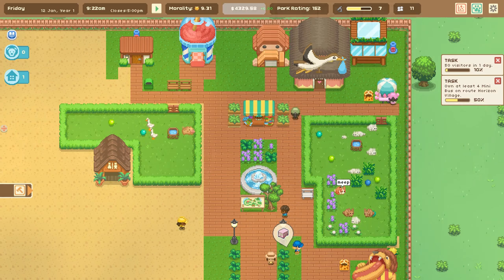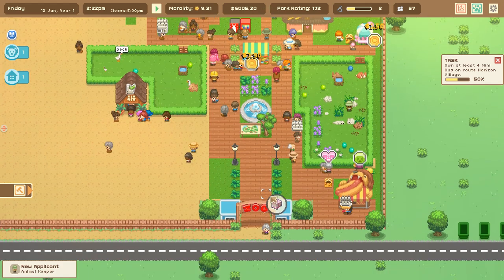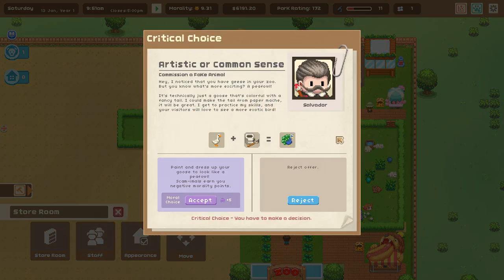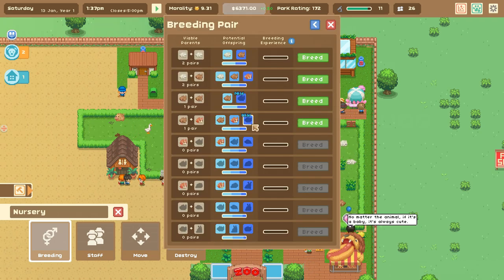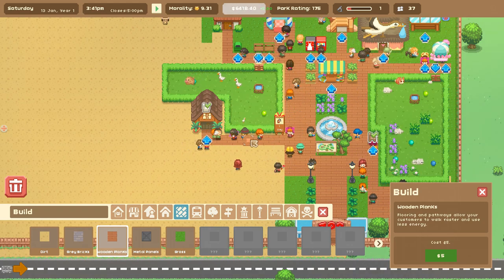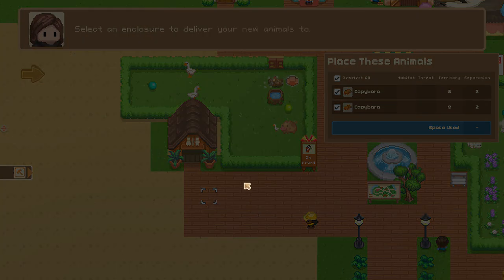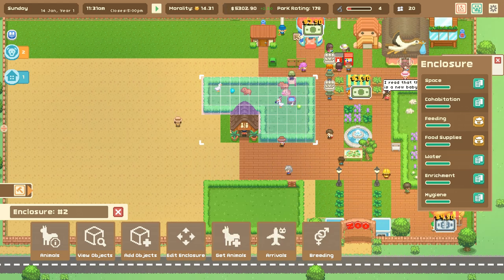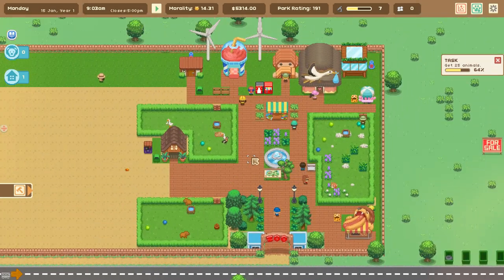(Actually) Saving Wild CAPYBARA From a FOREST FIRE?! 🦒🧬 Let's Build a Zoo • #4